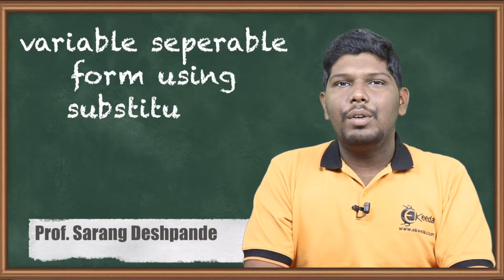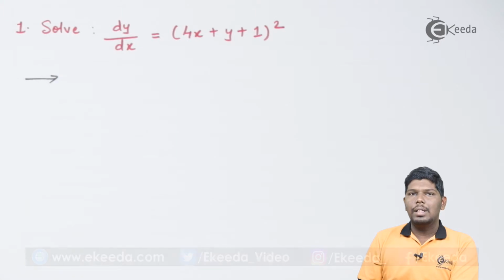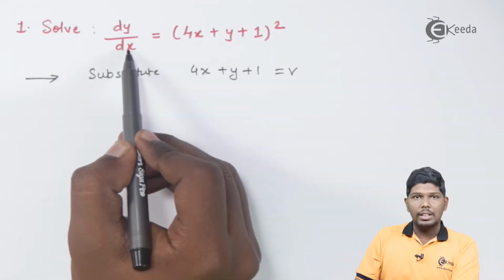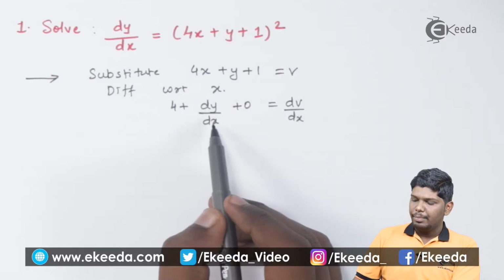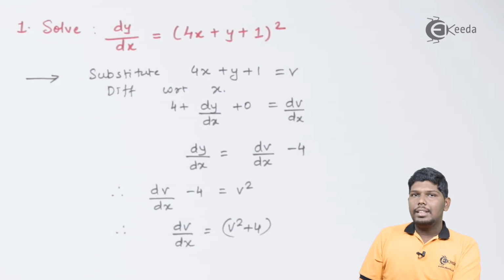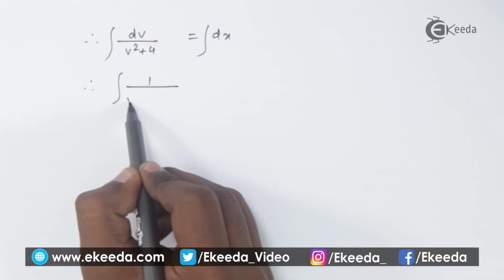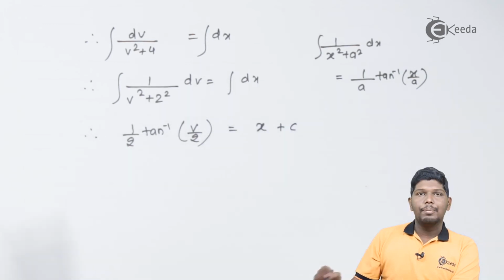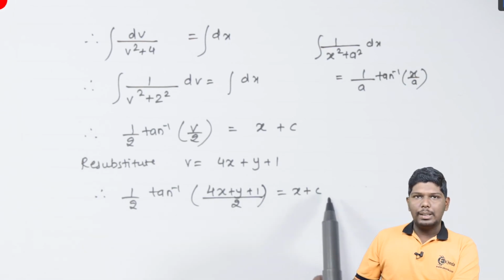Variable Separable Form Using Substitution Method Problem No 1 - Differential Equations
Variable Separable Form Using Substitution Method Problem No 1 Video Lecture from Differential Equations Chapter of Diploma Maths II Subject for All Branches Of Diploma.

Happy Learning : )